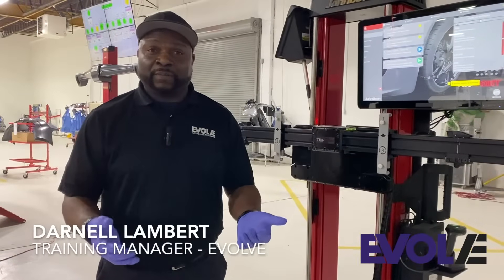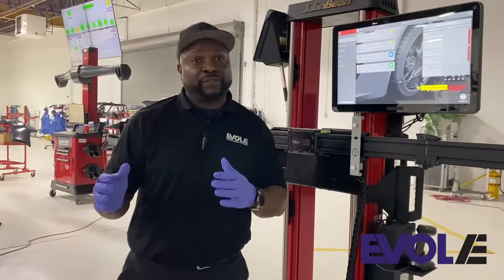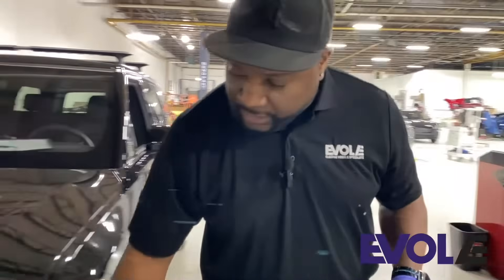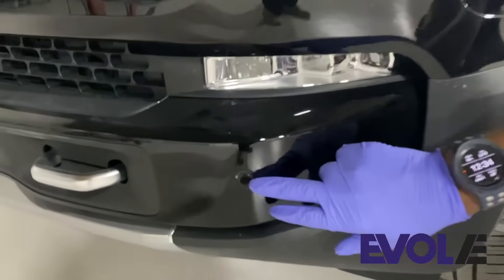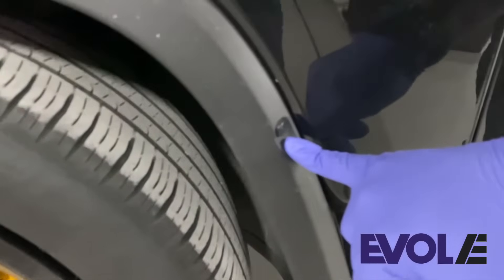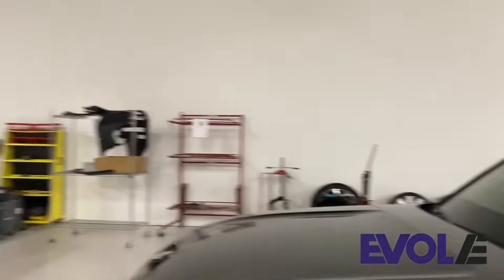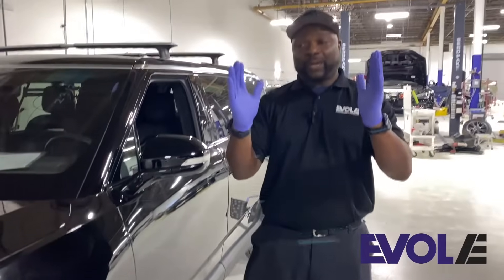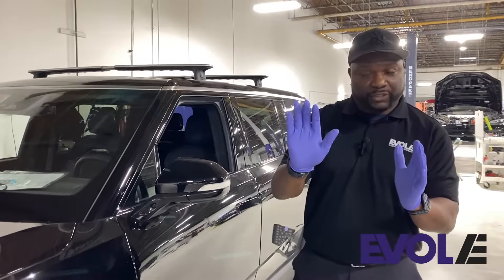ADAS CALIBRATION - What Is It and How Does It Work?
Join Evolve’s training manager, Darnell Lambert, as he explains what Advanced Driver Assistance System (ADAS) calibration is, how it works, and why it is important for your electric vehicle.

Looking for a place to take your electric vehicle for ADAS calibration? Look no further than Evolve!